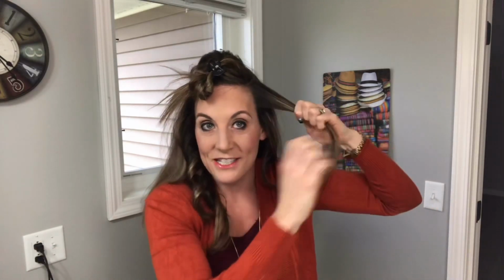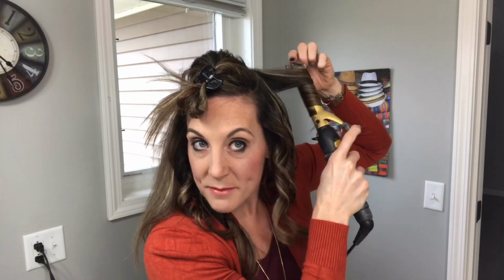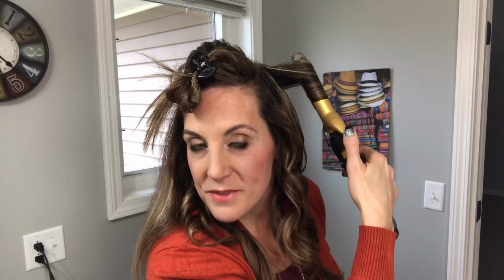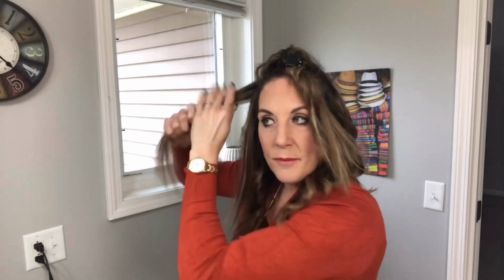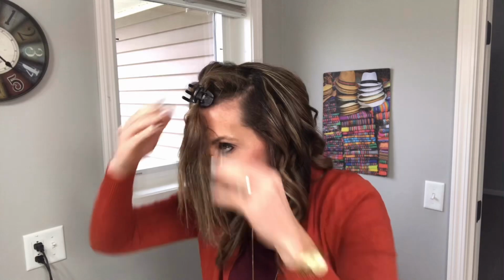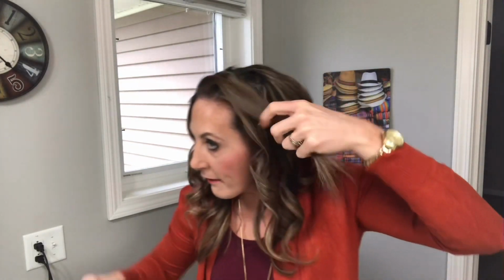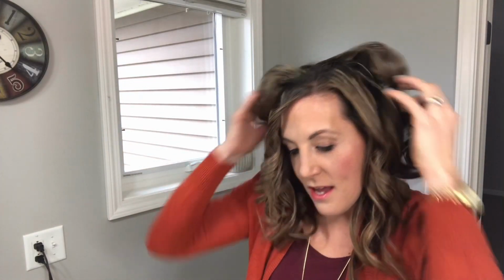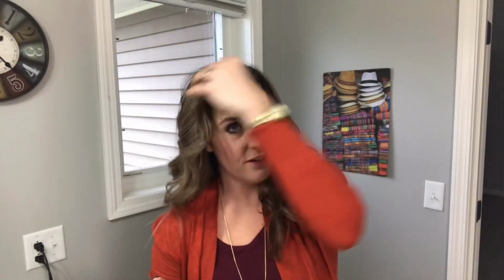HOW-TO CURL YOUR HAIR! The basics! Tools, tips, and techniques!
How-to curl your hair with a 1 inch curling iron. Curling your hair made easy!! How-to get long lasting curls and an easy everyday look!